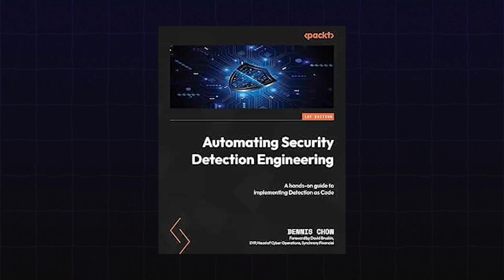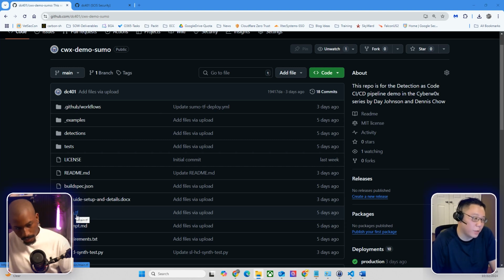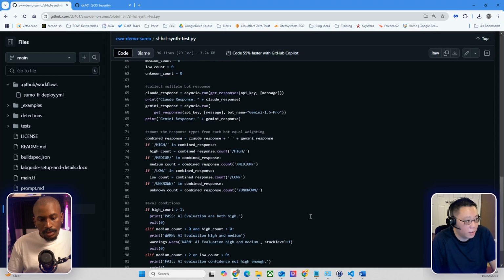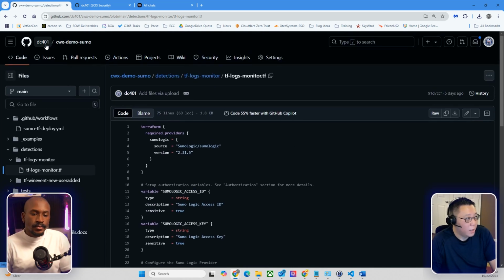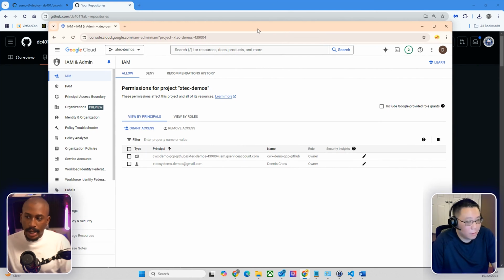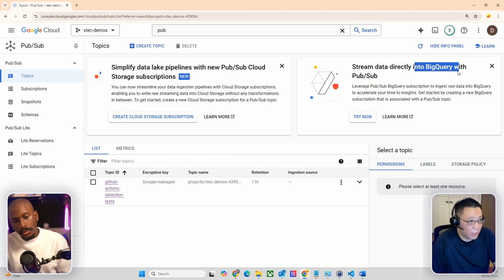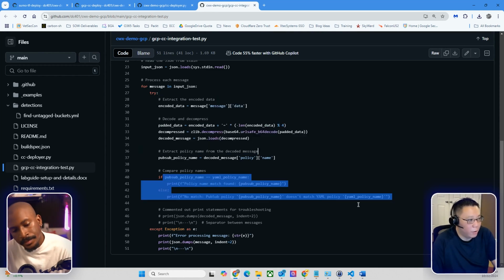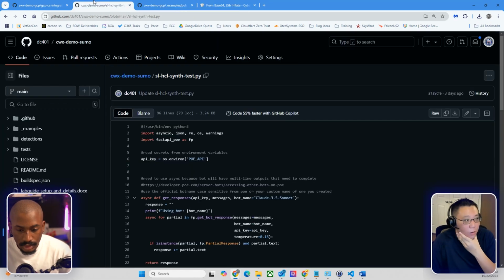Detection-as-Code & CI/CD for Detection Engineering with Dennis Chow | Detection Opportunities EP 9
Detection as Code is one of the most important evolutions in modern security detection, and in this video, we break it down.

I first encountered this concept as a Cloud Threat Detection Engineer at Datadog. Today, I’m joined by Dennis Chow, a Detection Engineering specialist and author of Automating Security Detection Engineering (which I had the honor of technically reviewing). Together, we explore what Detection as Code really means and walk through two hands-on CI/CD pipeline demos:

🔹 Lab 1: Building SIEM detections with synthetic AI testing using Sumo Logic
🔹 Lab 2: Policy-as-Code integration testing with Cloud Custodian on GCP

You’ll learn how Detection as Code leverages Git, automated testing, reproducibility, collaboration, and CI/CD to make detection engineering more scalable, accountable, and reliable.

00:00 Intro
02:35 LAB 1
26:23 LAB 2